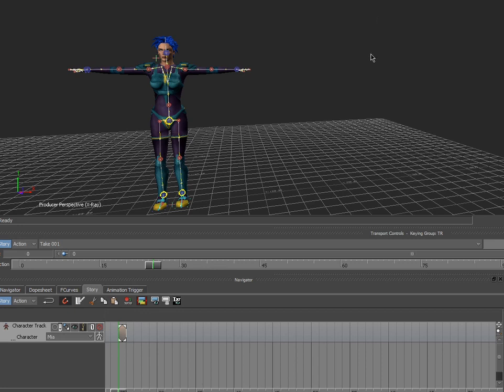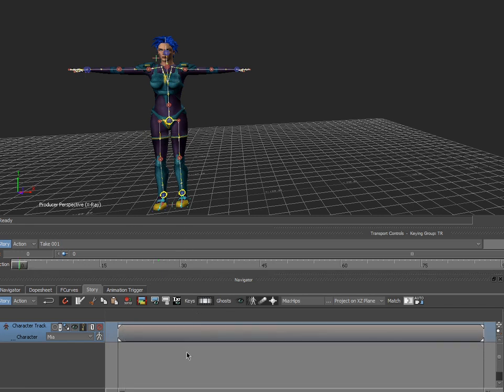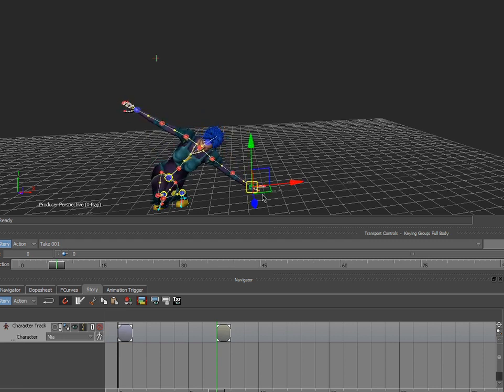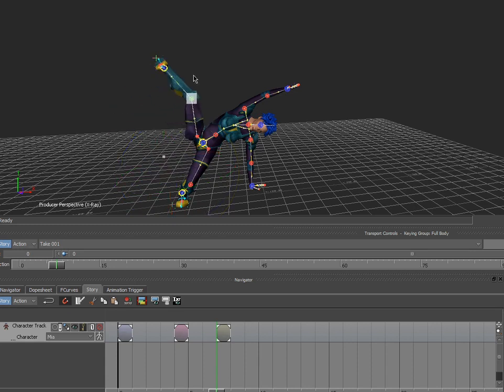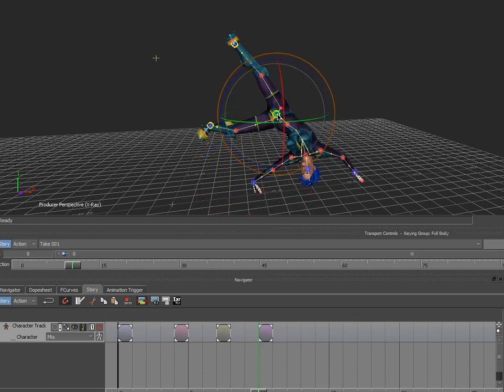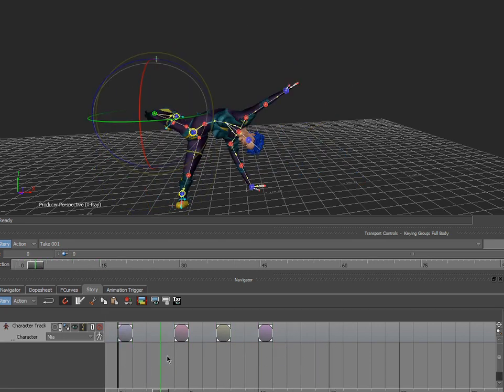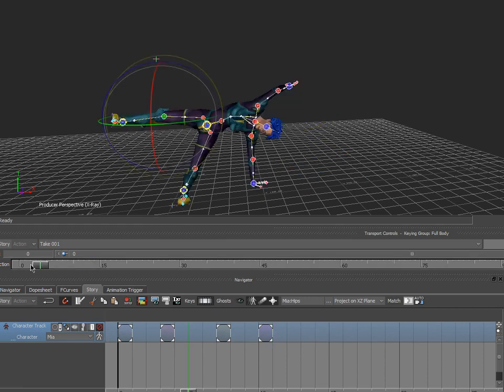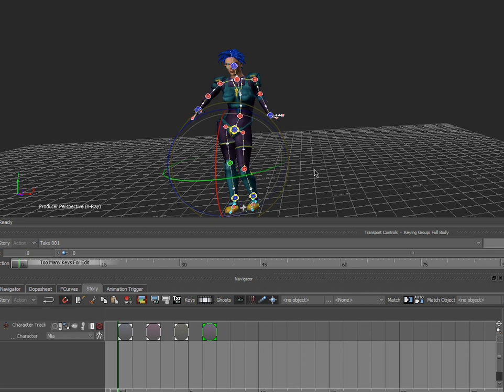EPHEMERAL animation workflow in MotionBuilder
Based on the Ideas and workflow from Raf Anzovin this is an idea to show the concept in tools that are already available including MotionBuilder and Maya, where we decouple the rig, the pose and the interpolation from each other and give freedom of the 2d artist to the 3d environment.
We demo it in MotionBuilder but the Time Editor in Maya works very similar with pose clips.